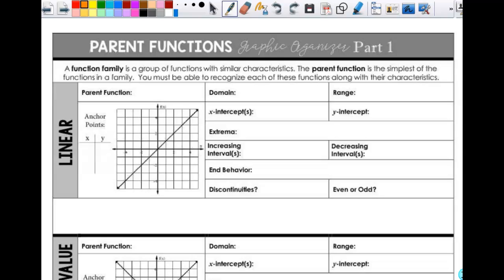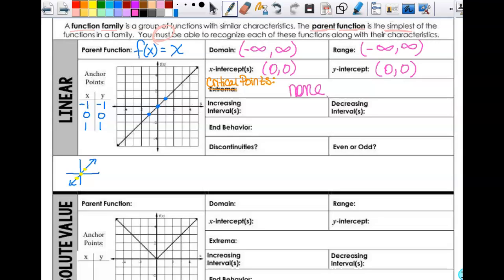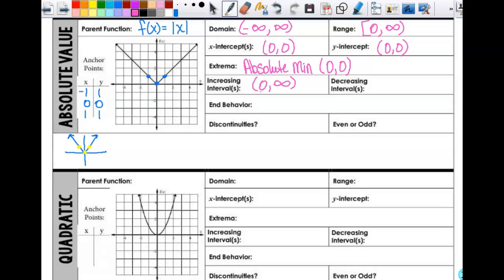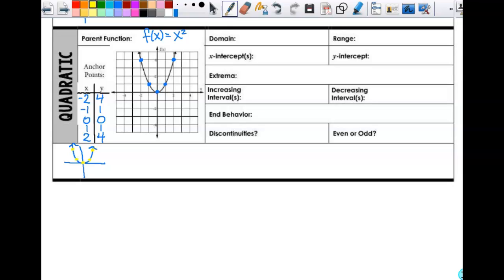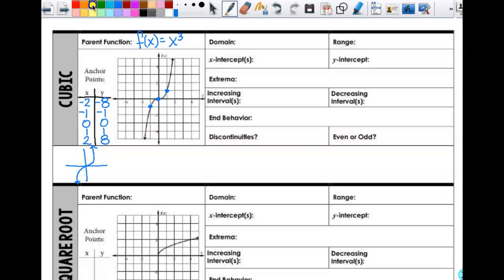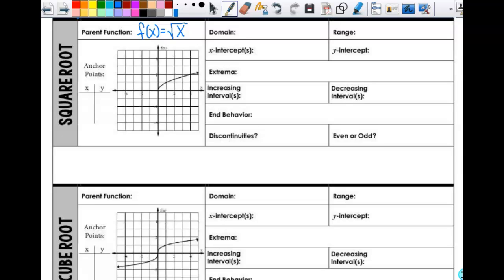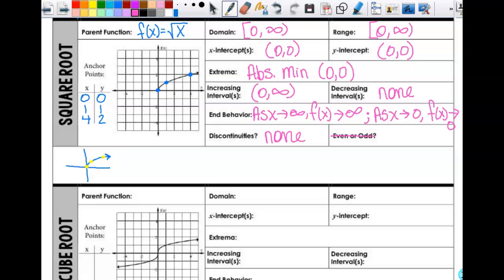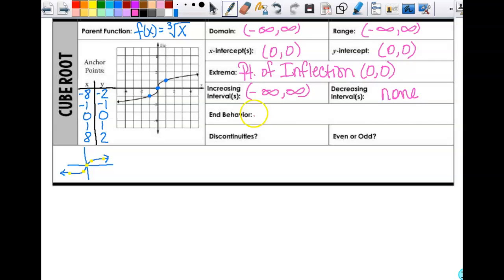1.6a Parent Functions PC2122